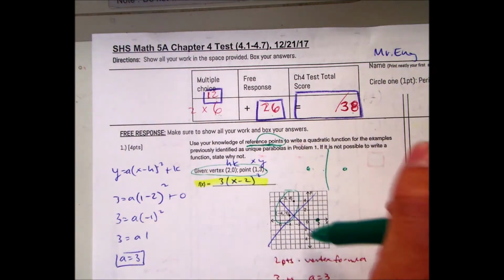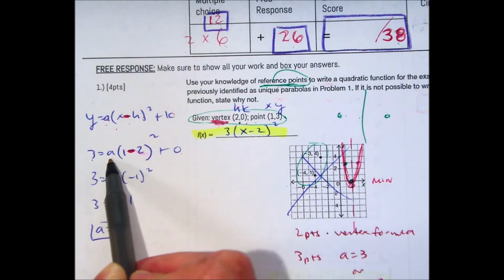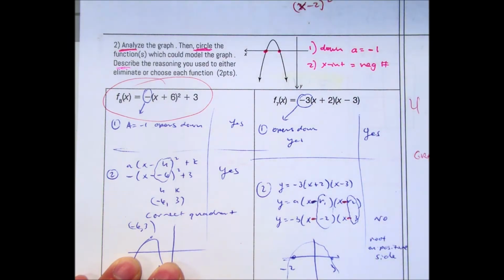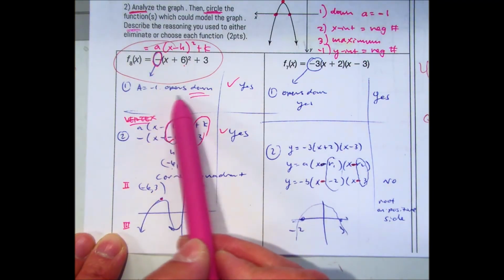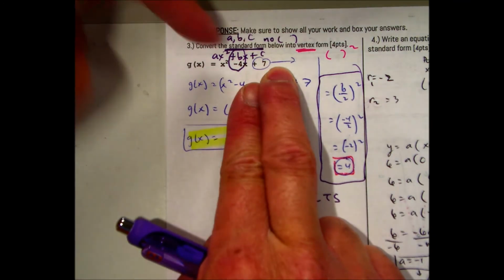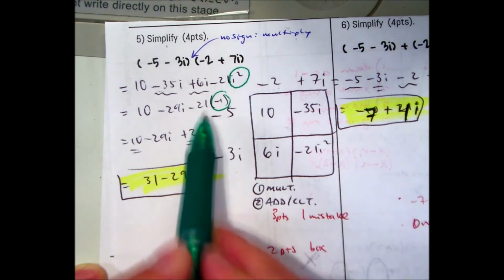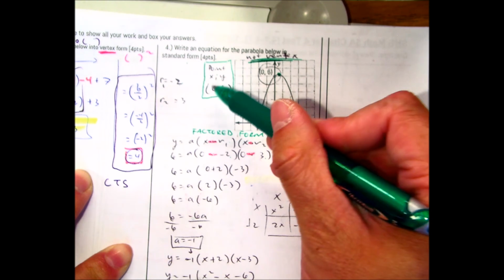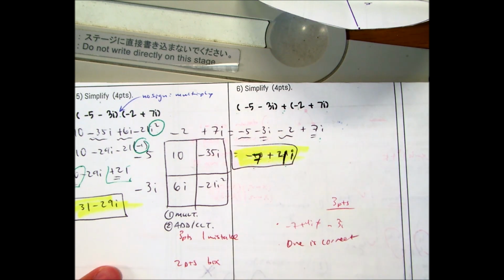SHS Math 5A Chapter 4 Test 4 1 4 7 12 21 17